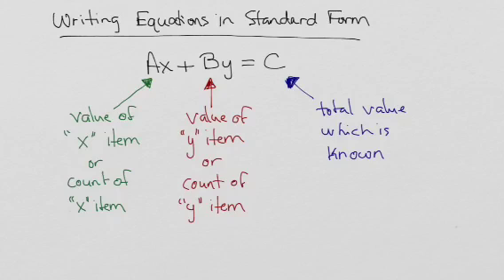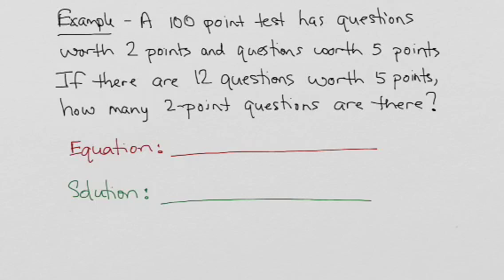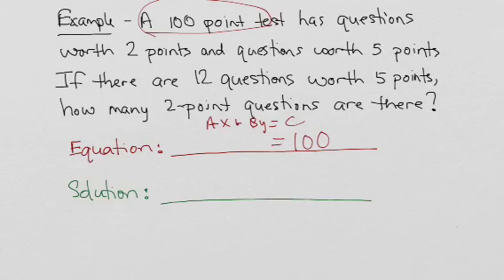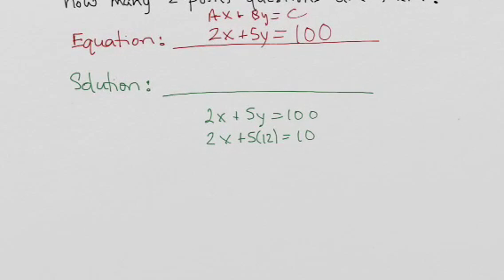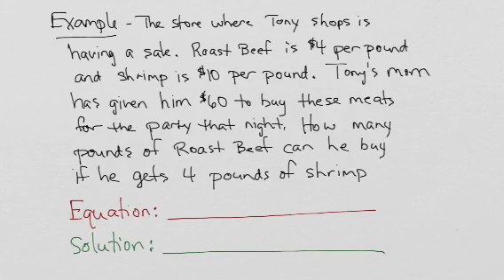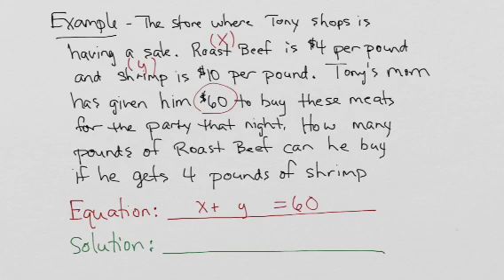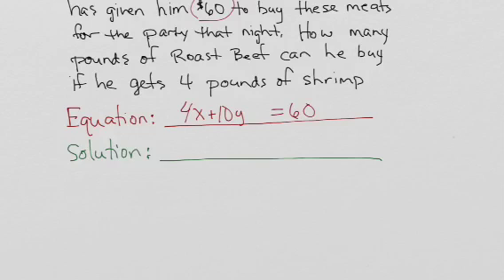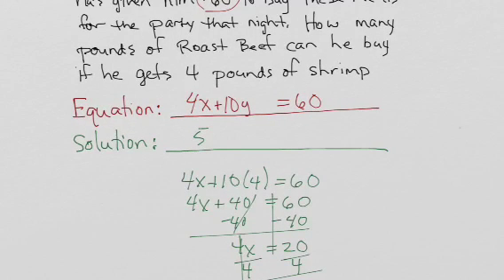Writing Linear Equations- Word Problems